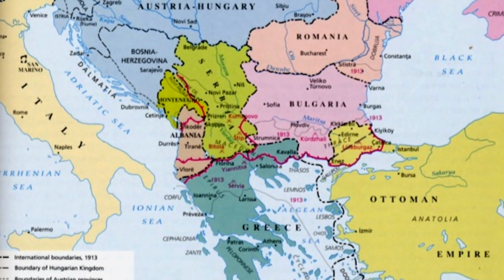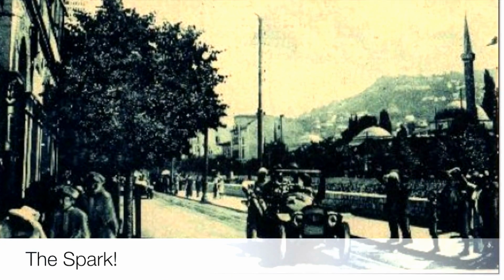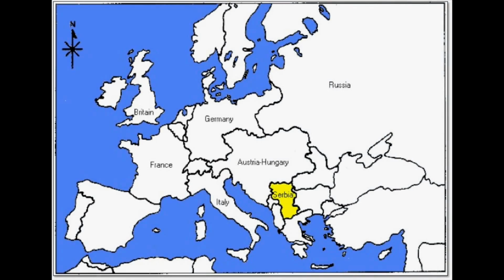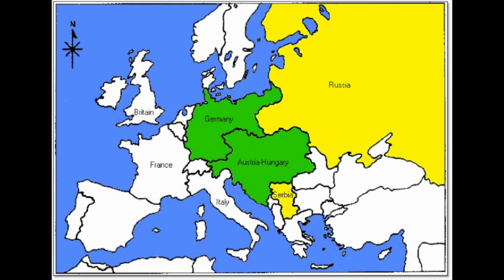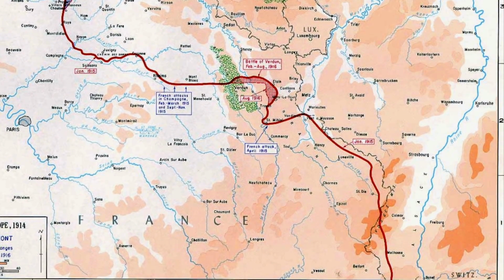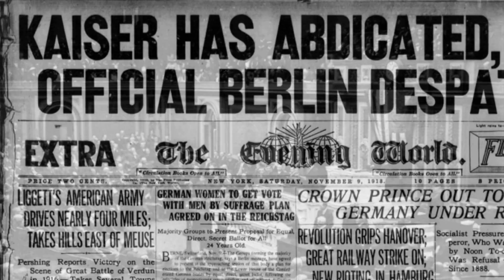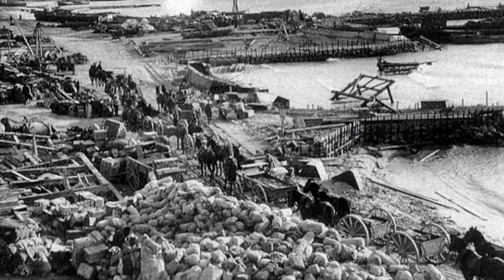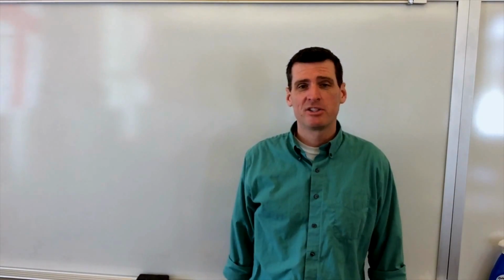World War 1: AP European History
This video gives a very quick overview of WWI. I cover the assassination that started the war, how countries got involved, technology that changed warfare, and the armistice. Since the AP exam requires you to know little about the actual war, this is a vastly oversimplified story.